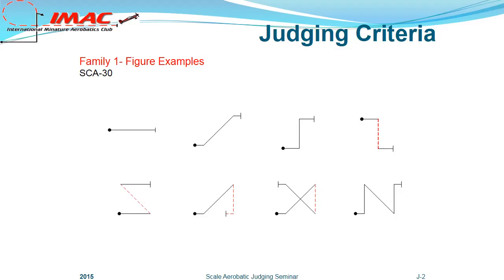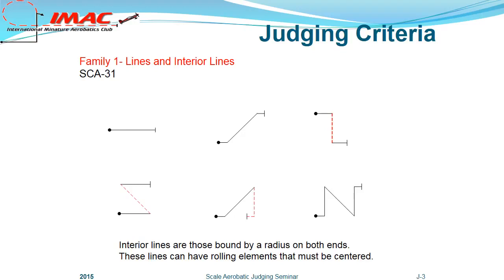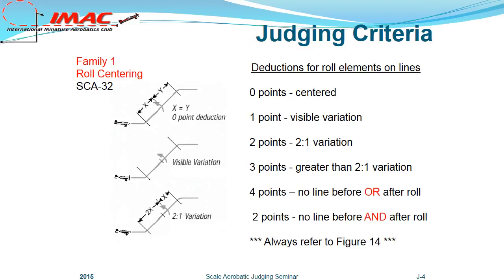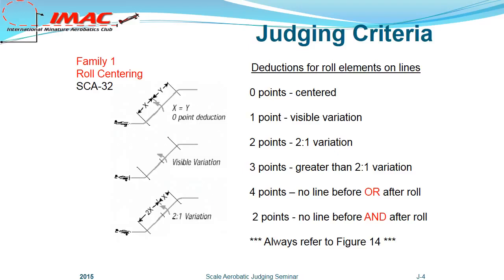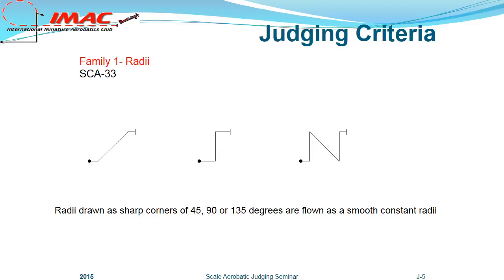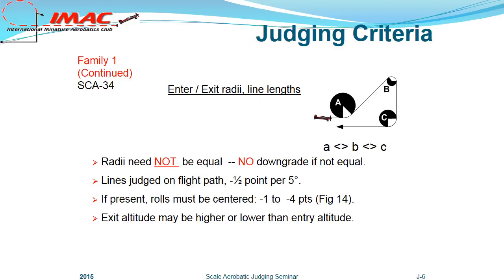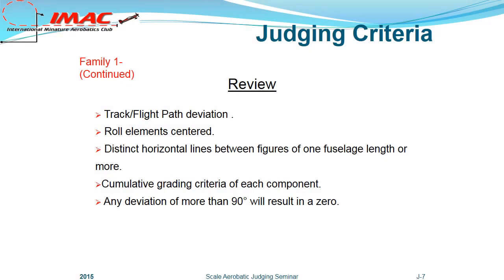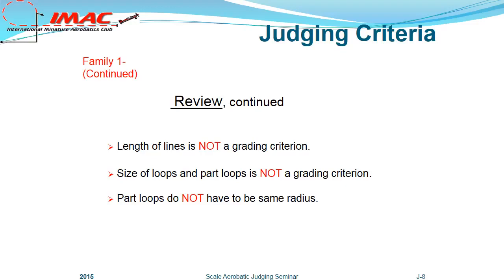FAMILY 1 - LINES AND ANGLES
Description of Aresti Family 1: Lines and Angles.
IMAC EUROPE AEROBATICS
Freestyle, 3D, flight with music at IMAC Europe competition.
IMAC Europe promotes semi-scale precision and frees style, 3D with music aerobatics.
IMAC airplanes are semi-scale model airplanes of any dimension and power system.  The only limit is set at 25Kg. total weight.
IMAC Europe offers semi-scale aerobatic competition events in all countries in Europe.
IMAC Europe cooperates with F3M and EAC, European Acro Cup.
Both F3M and EAC, European Acro Cup, offer semi-scale aerobatic and free style, 3D with musi, aerobatic competitions.
IMAC International organised a semi-scale precision and free style, 3D with music, aerobatic championship championship at Muncie, Indiana, USA, in 2018.